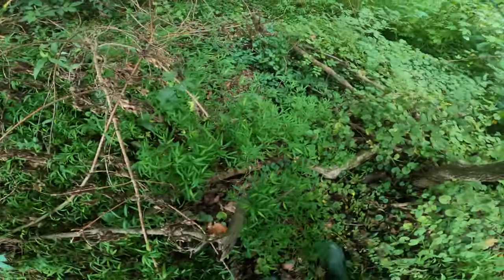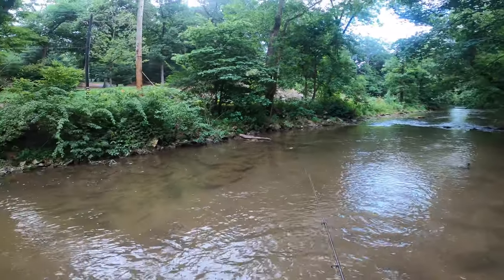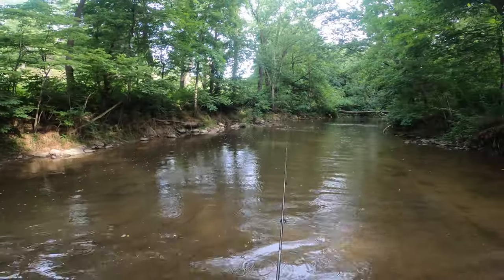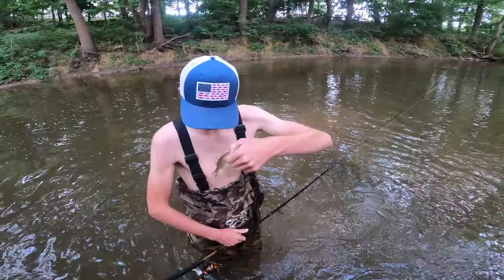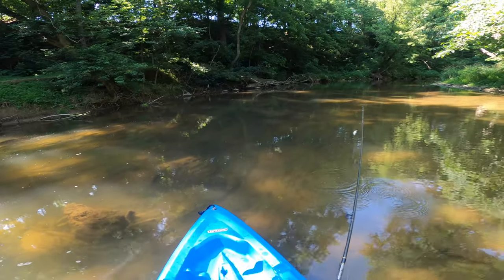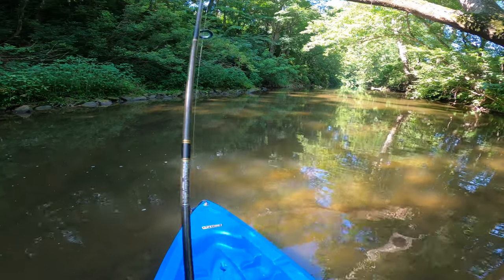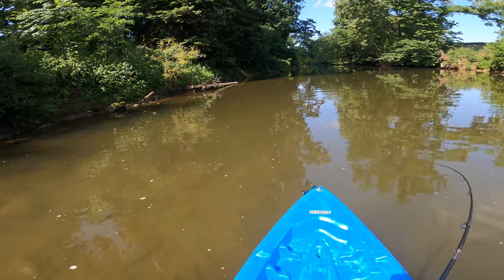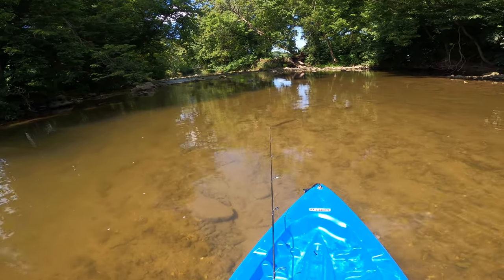FIRST EVER BROWN TROUT! (Susquehanna River)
The brown trout is a fish that has evaded us on most of our trips to this particular creek off of the Susquehanna River, but this year that all changed. We had a great couple days of multi-species fishing, and were surprised when Matty landed his first ever brown trout. The trout was caught on a 1/8 ounce firetiger rooster tail, and the other fish were caught on that lure and a bitty minnow from strike king.